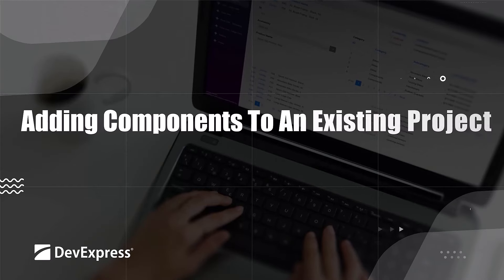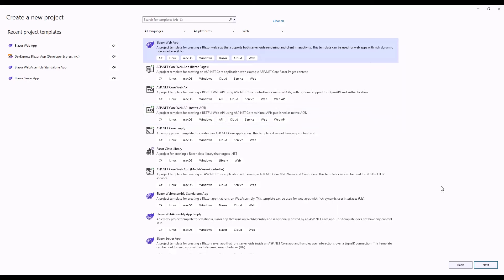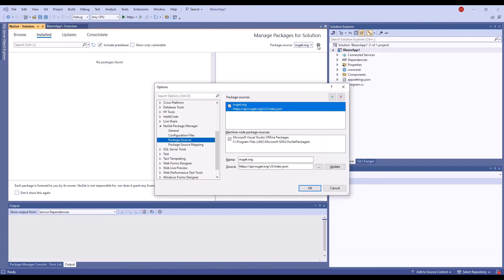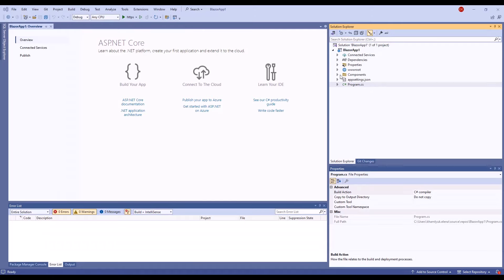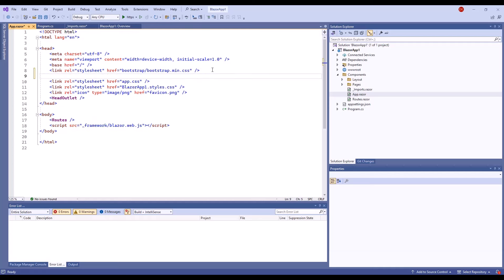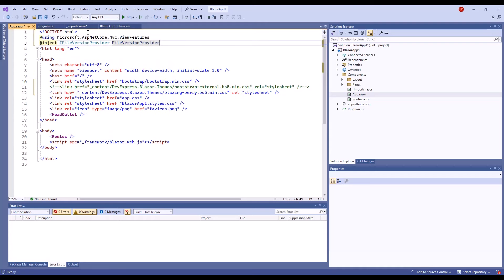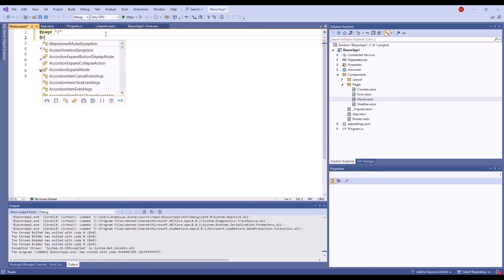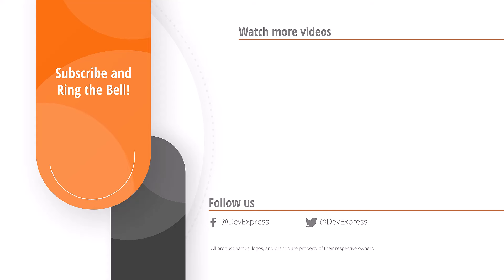Adding DevExpress Blazor Components to an Existing Project (.NET 8)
You can incorporate DevExpress Blazor suite to an existing application, for example, created from a Microsoft template. This tutorial demonstrates how to install the DevExpress Blazor NuGet package, register required DevExpress resources, apply a theme to customize application appearance, and add Blazor components.

⏱ Timeline ⏱
0:00 Prerequisites
0:34 Create a project from a Microsoft Template
1:03 Install the DevExpress Blazor NuGet package
2:07 Register DevExpress resources
2:38 Apply a theme
3:13 Register scripts
4:28 Add the DateEdit component